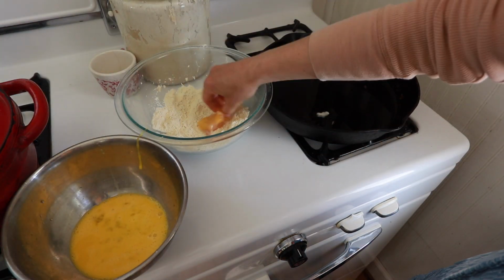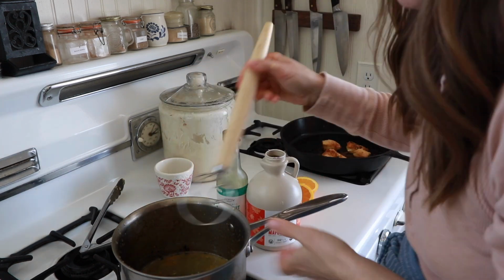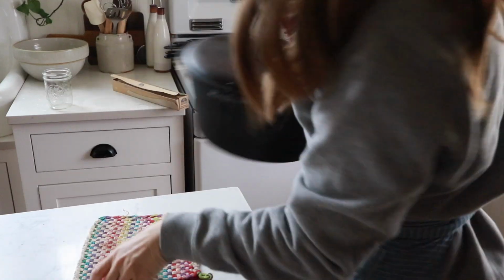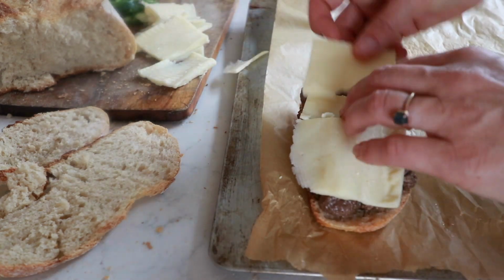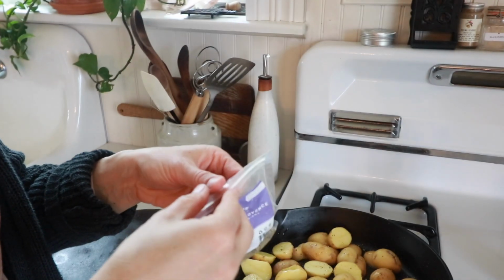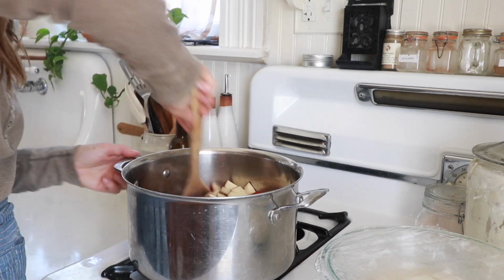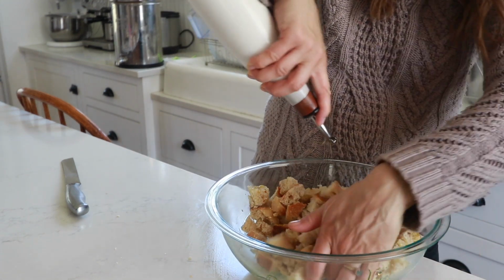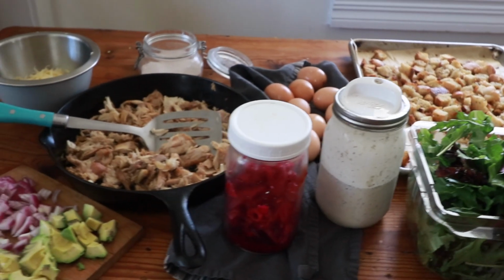5 HEALTHY Spring Meal Ideas | From Scratch